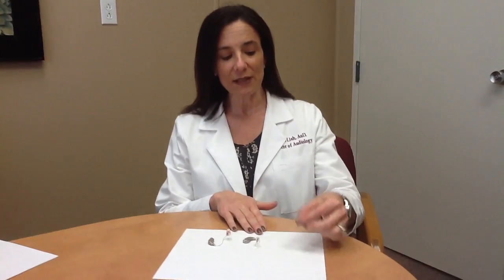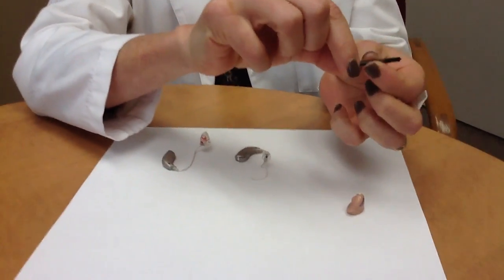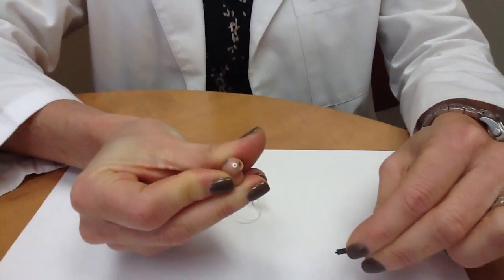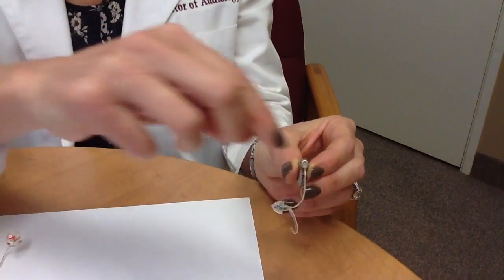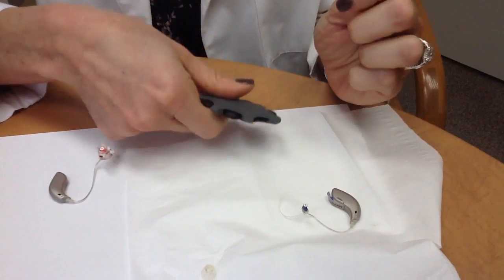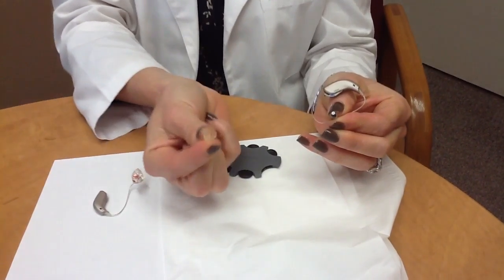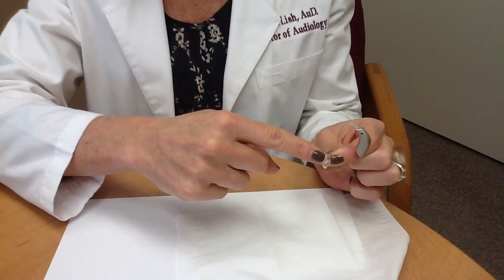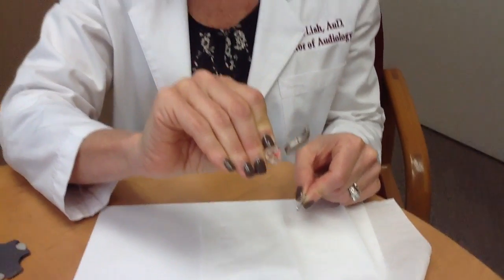Instructional: When and How to Change Hearing Aid Wax Guards - AHAC - Warminster, PA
Audiology and Hearing Aid Center located in Warminster PA, is committed to providing comprehensive and professional hearing health care. We strongly believe through patient education and thorough explanation of the latest technology, that together, we will find the best solution for your hearing needs.
We offer:
-Complete diagnostic hearing evaluations.
-Full line of digital hearing aid technology, including new Open Fit.
-Assistive listening devices such as T.V. headphones, amplified telephones, cell phone adaptors, and room looping.
-Individualized counseling and rehabilitation focused on patient & family.
-Musician plugs, musician monitors, and noise protection.

We strive to make your experience with us relaxed and pleasant as we cater to your needs.  Hearing well is NOT just about the RIGHT Hearing Aid, it's about having the RIGHT Professional by YOUR side!

Our Convenient Location:

Audiology and Hearing Aid Center
65 W. Street Road, Suite B104
Warminster, PA 18974

Transcript:

Hi, my name is Dr. Holly Lish and I'm going to review for you today when and how you change a wax guard. There are several different types of wax guards and each would be unique to your hearing aid
but we're just gonna give you an overview of how to change on three
different styles of hearing aids. The first is how do I know I have to change a wax guard? Typically you're not going to know until your hearing aid actually goes dead. And what you're going to think is hmmm, maybe I need to change the battery. You might put in one new battery but when that doesn't work don't waste any more batteries. Next, try to see if its clogged with wax. Ninety-nine percent of the time, that's the problem. So, if you look at this is a typical In The Ear Hearing Aid. I'm just going to grab a wax guard from over here. and you can see, there's a little white area that the wax guard is covering. And that's just, the wax guards all have a purpose to prevent the wax from getting in the hearing aid where they can do damage. But if it gets clogged up it's going to appear that the hearing aid is not working. For this particular type of wax guard it comes in sticks. Each new stick has a new wax guard on one side and a removal side on the other. To take the old one out you simply put the removal side into the wax guard, you give it a little twist and it pulls out very easily. You then flip the wax guard over to a new one, you line it up, you simply push in and pull out and it stays. OK? Then what you want to do is you want to discard this stick in the trash because that has the old wax guard. So that's how you do it on a typical In The Ear Hearing Aid. Now I'm going to show you how you would change it
on a Receiver in the Canal style hearing aid that has a dome on the end. The wax guard is actually located underneath the dome. So the first thing you have to do is remove the dome. I think the easiest way to do that is to grab the end of the dome in a tissue. If you pinch the end and you wiggle it off, the dome wiggles of very easily and it exposes another white wax guard.  For this particular company the wax guard looks like this. And instead having sticks on it they're like little petals on a flower and each petal agains, has a removal side and a new wax guard. Again, to take the old one out you use the removal side and you simply push in and pull out. And then you move to the new one and you push in and you pull out and it stays. Again you wanna throw away the old wax guard. Now, you wanna put the dome of the hearing aid back on to the end of the receiver and you simply line it up in the middle and you push it all the way on. Now you've changed that wax guard. The third type I'm going to show you today
is how you would change the wax guard on a Behind the Ear Hearing Aid that has an ear mold on the end. It's very similar to the others except you're not removing the ear mold you're just changing the tip on the wax guard. And for that, this one also has the petal type where you pull this out you have the removal side and a new one.  And you simply push in and pull out and push in and pull out and now you just removed it. If you've changed the wax guard and the hearing aid still doesn't work with a fresh battery then time to see your Audiologist. I hope this information video was helpful.